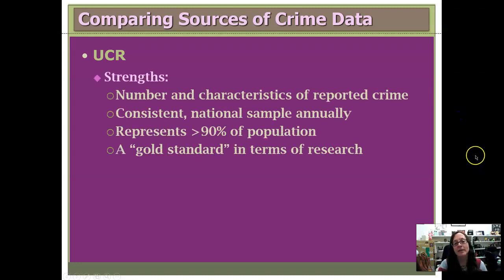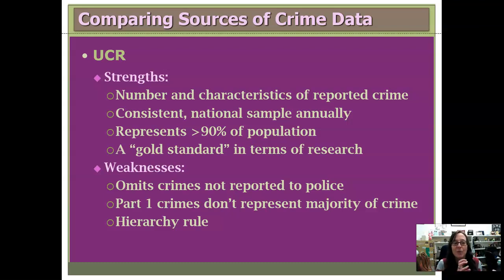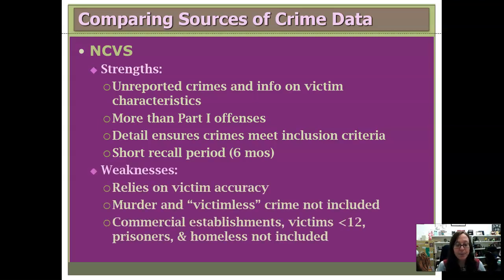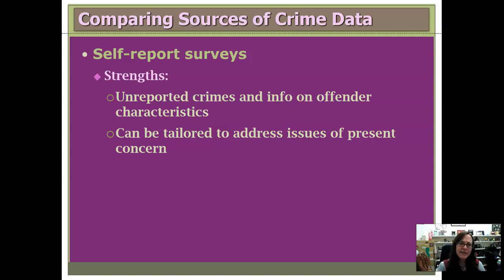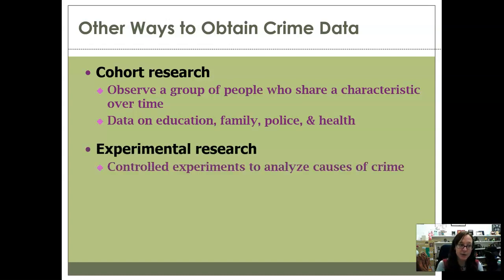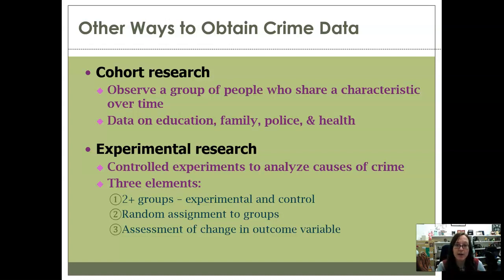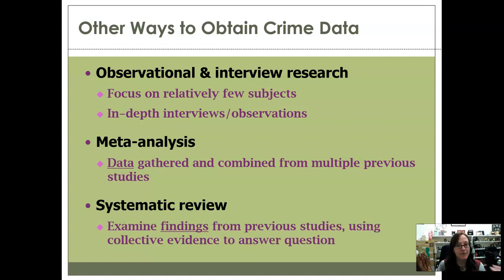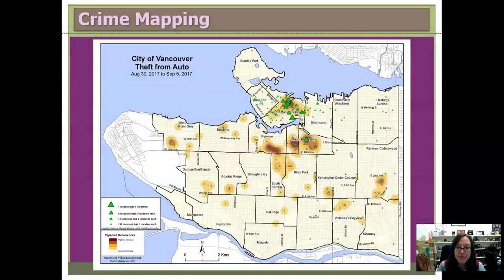Comparing Sources of Crime Data